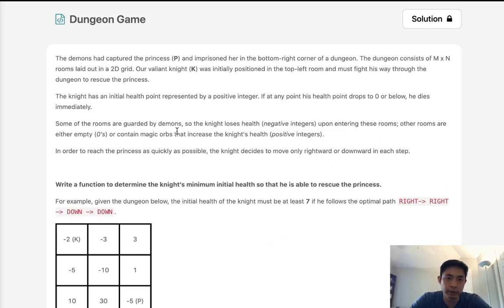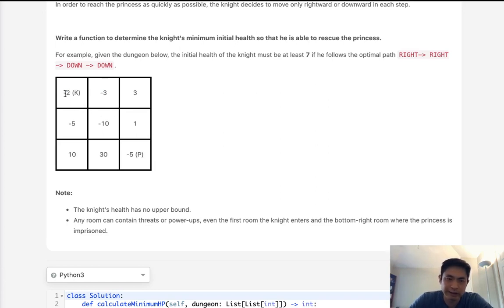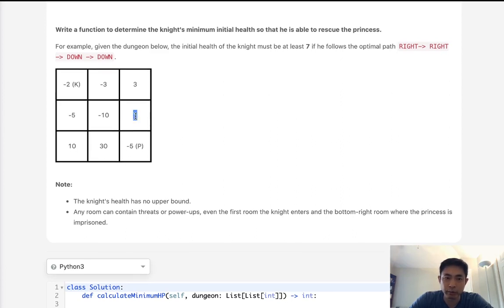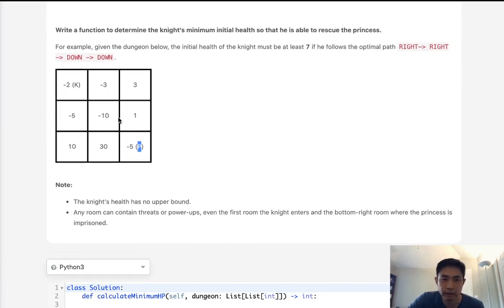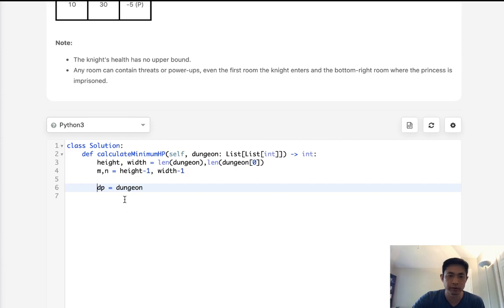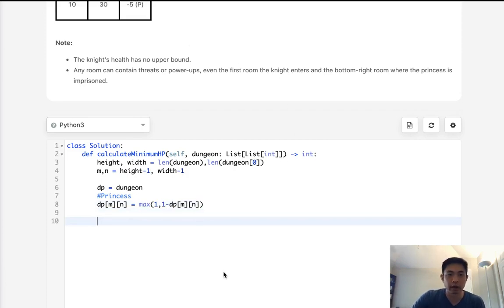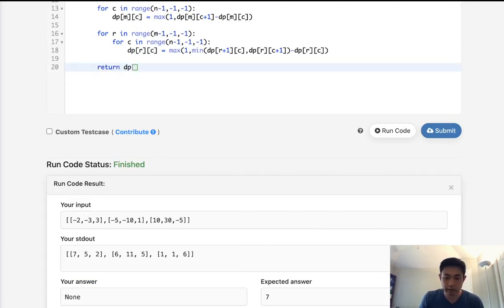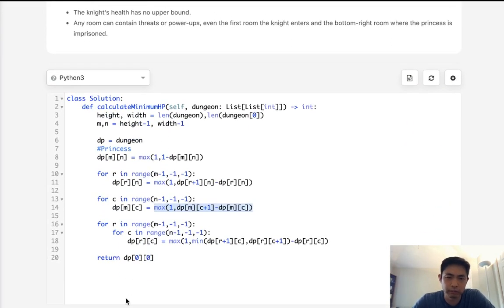Leetcode - Dungeon Game (Python)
Leetcode - Dungeon Game